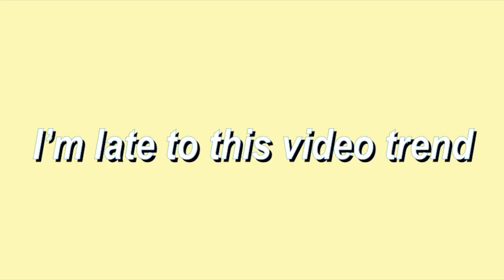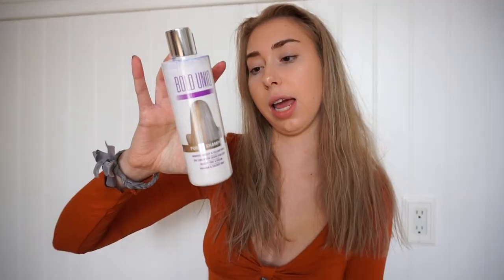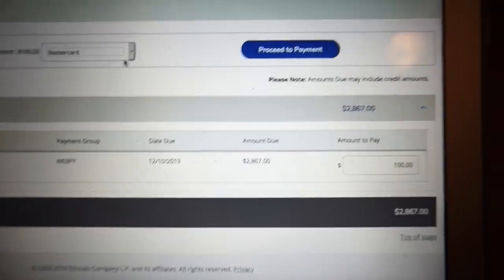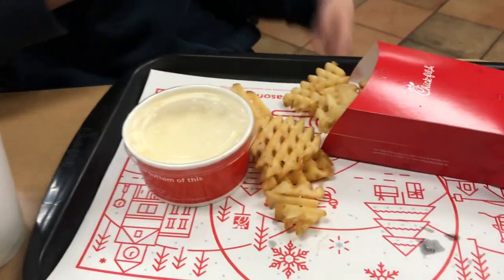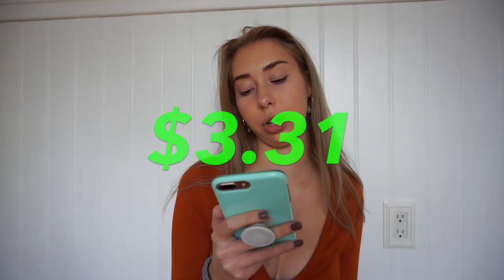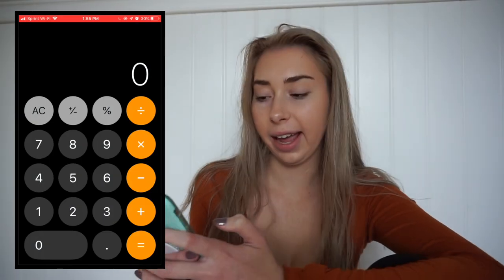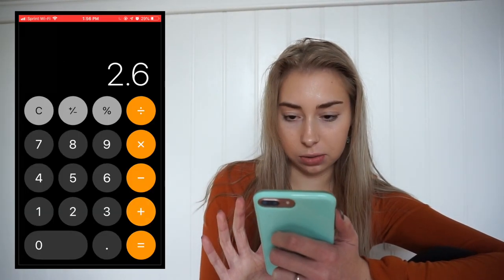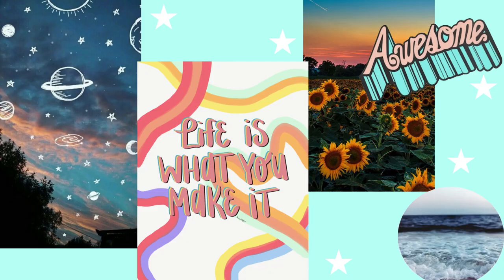What I SPEND in A WEEK! ft. shopping addiction (college student living at home in NEW JERSEY)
lol i have a shopping addiction

watch to see how much i spend in a week, as a college student living at home in New Jersey